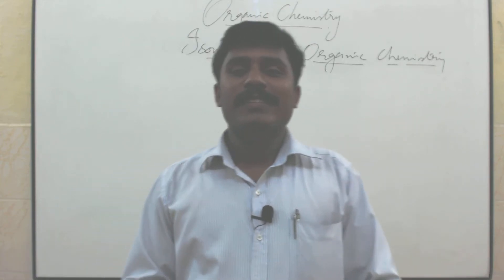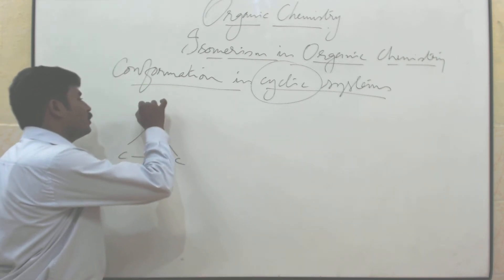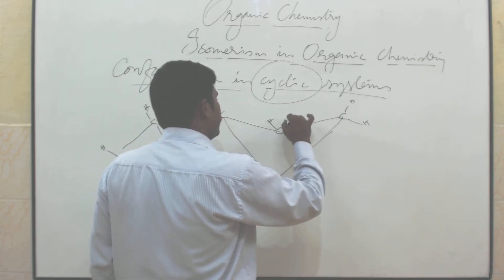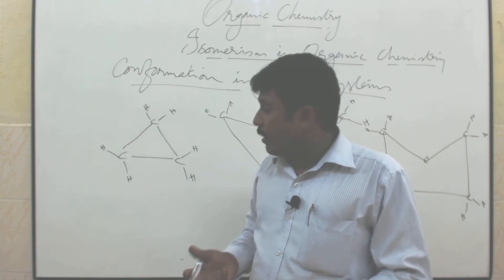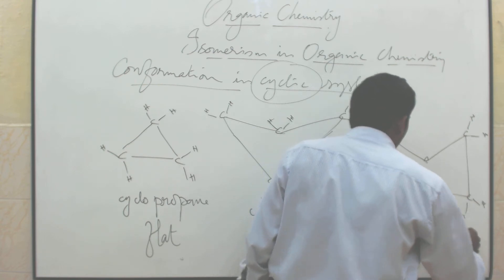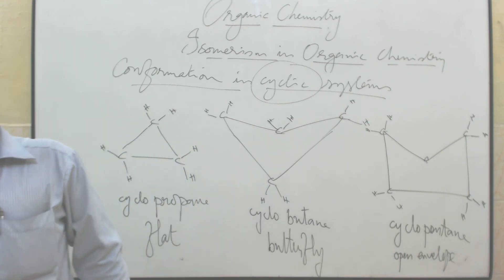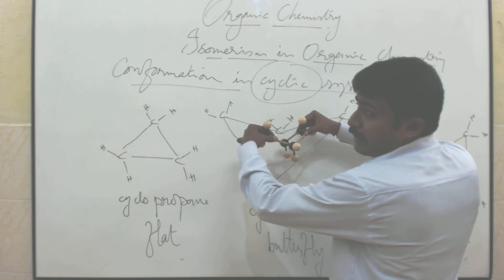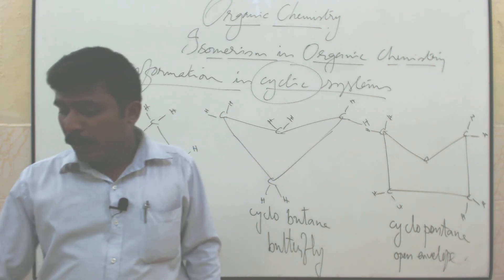TN STD 12 C15 01 3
15.1.2 - Confirmations in Cylcic systems